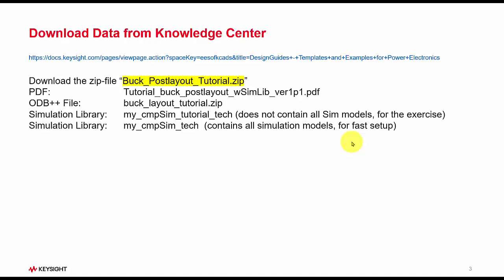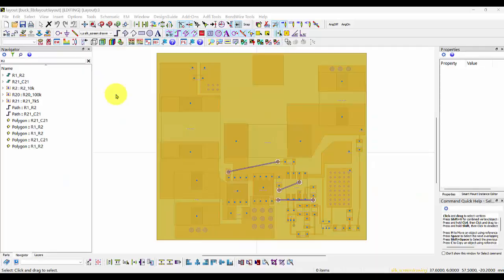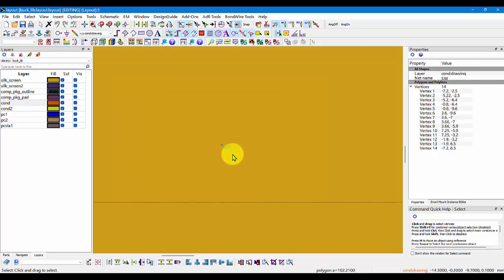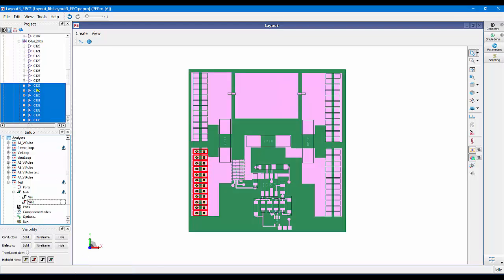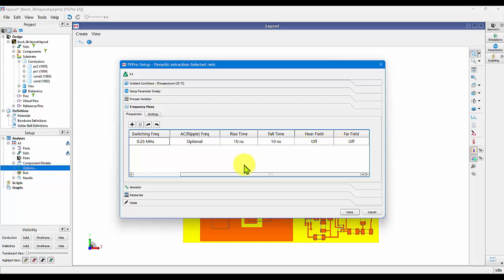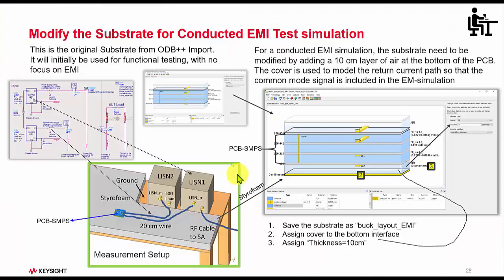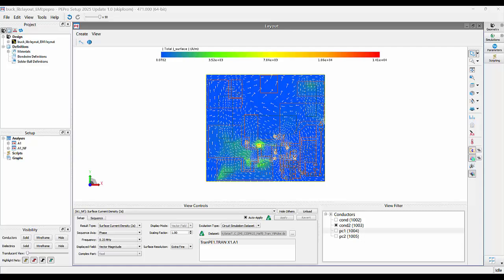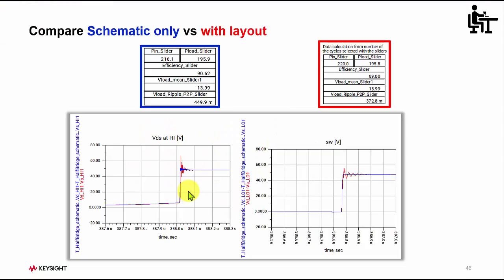Post Layout workflow - How to simulate a Half-Bridge Buck Converter in ADS-PEPro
This video demonstrated the post-layout workflow of a DCDC converter.

It shows step by step from design import to final verification for radiated- and conducted EMI

ODB++ import using a preconfigured simulation- and technology-library

Exercise how to assign simulation models to components which don’t exist in the simulation library

Verification of the simulation models using preconfigured templates

How to create a schematic only simulation from an ODB++ import to verify the simulation models before adding the layout

Electromagnetic simulation setup in PEPro

How to define input/output-ports and component ports and how to choose the reference to accurately model the return path

Tips and tricks using ADS layout, schematic, data display and PEPro

Applying the design guide “Basic templates for Power Electronics” with preconfigured schematic and data displays for conducted and radiated EMI simulation.

Display the near- and far-fields